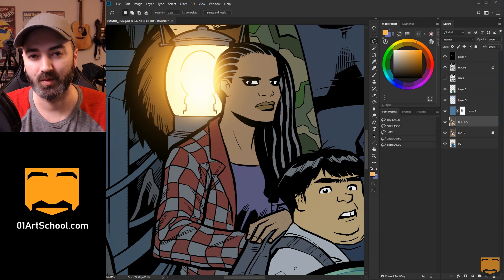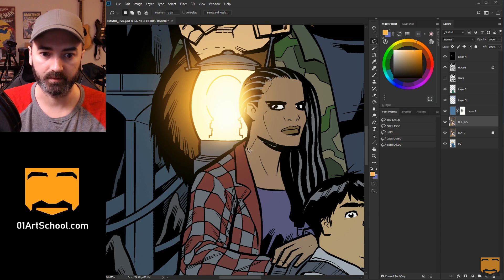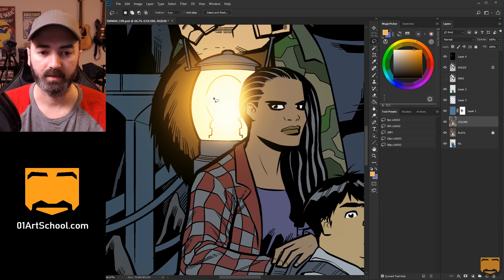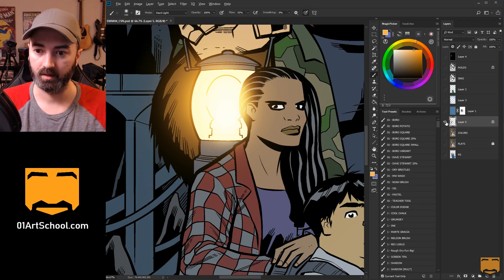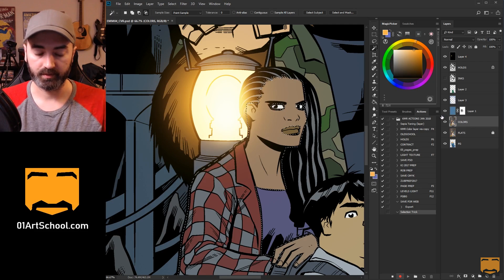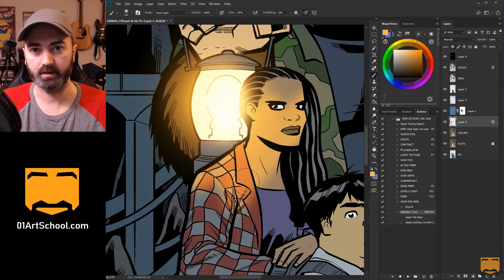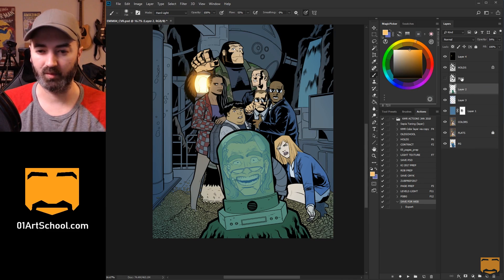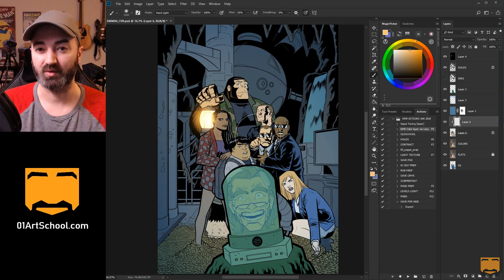Color faster with these easy Photoshop tricks using Actions & Clipping Masks.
In this video, I'll discuss some ways you can use Photoshop to make staying in the lines easier and ultimately color faster! These little tips add up to a lot of time saved, so if you're looking to get faster, this is one way you can start.